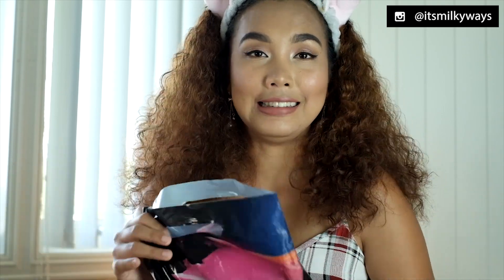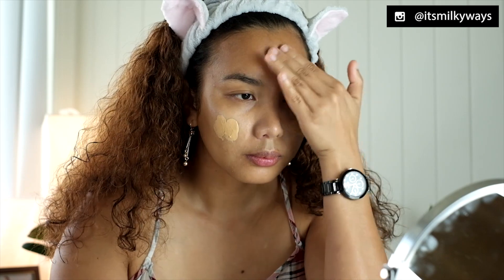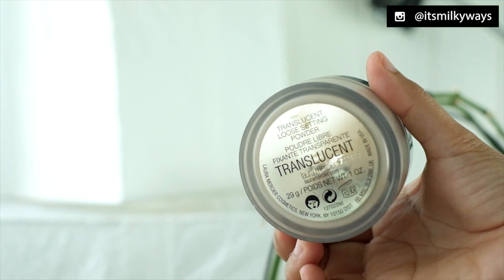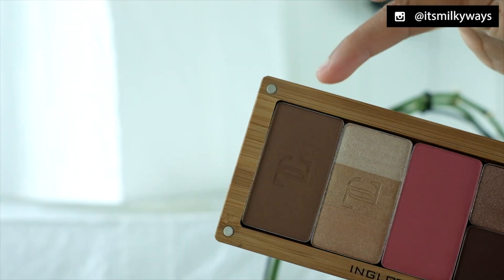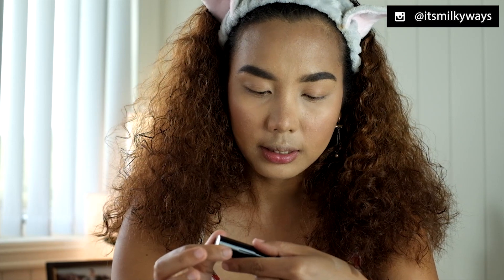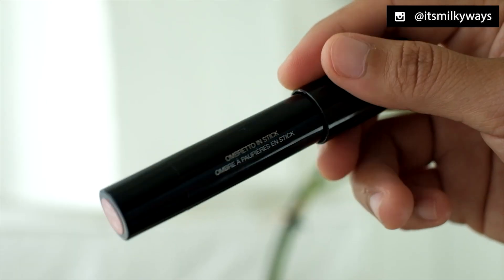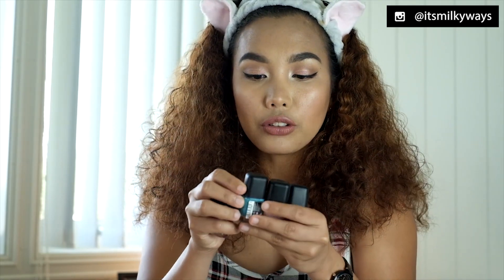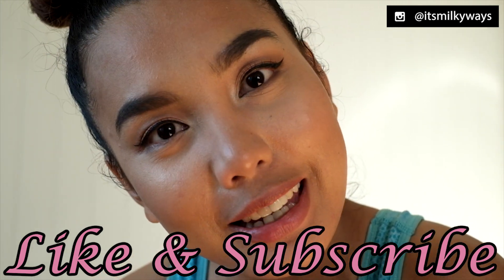SHOPPING HAUL | MAKEUP REVIEW | KIKO MILANO | INGLOT | PRIMARK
Sharing you guys what makeup I got during our holiday in Amsterdam. Luckily they have Kiko Milano in that City which I wish they have here as well in Norway. Their brand are very affordable yet I find some of their products amazing. Watch the entire video to know my verdict about this makeup brand :)